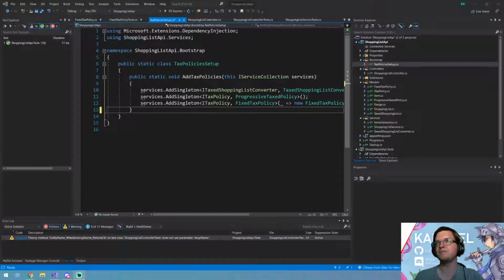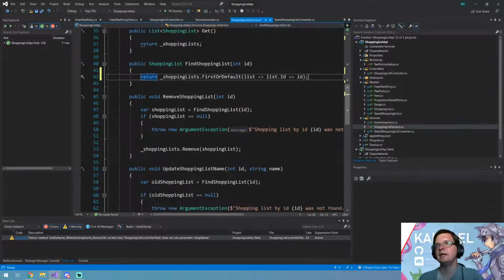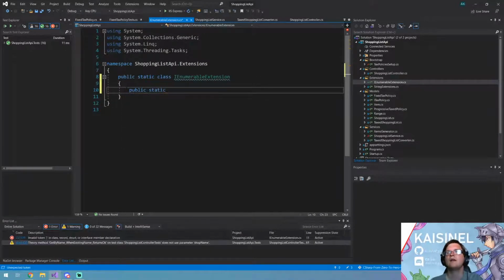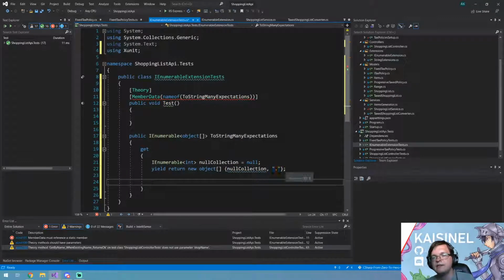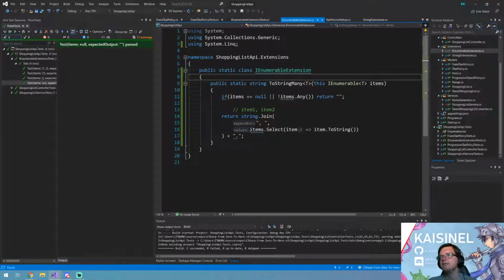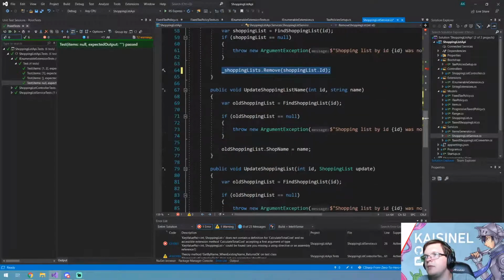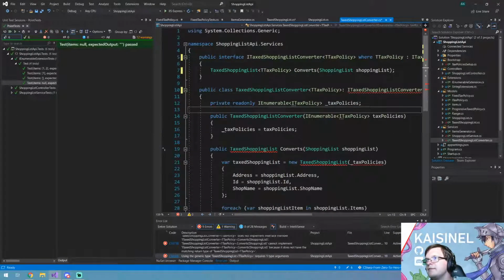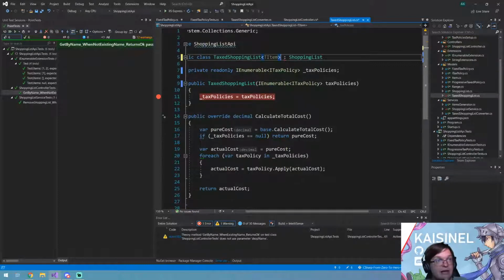From Zero To Hero. Lesson 10: LINQ & collections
Learn how to process collections in a fluent way using LINQ. How does LINQ work? What are generics? How to add methods to a class that you don't own?

0:00:00 - Intro
0:02:13 - Using LINQ
0:06:40 - Example #2
0:10:53 - Refactor the code
0:12:55 - What is IEnumerable?
0:15:24 - Creating a new extension
0:19:25 - Testing the function
0:32:13 - Dictionary
0:40:56 - Generic constraints